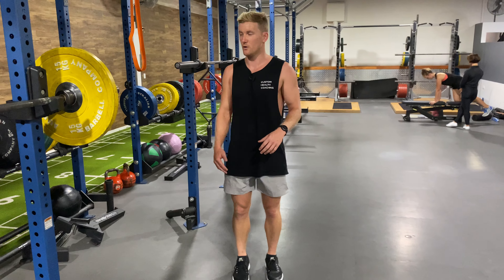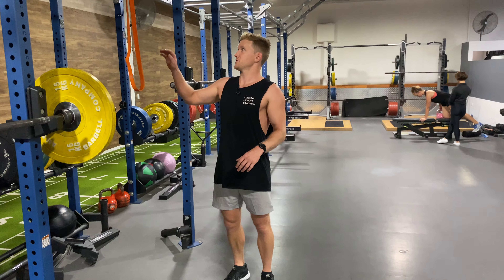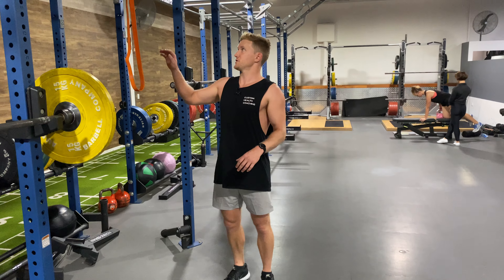Kneeling knee extension